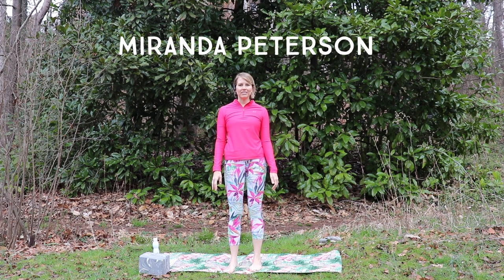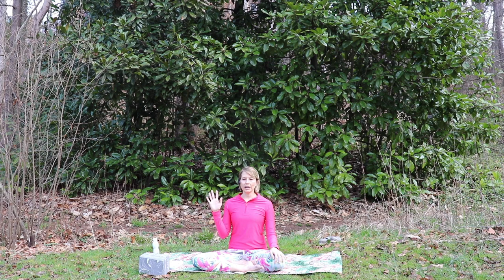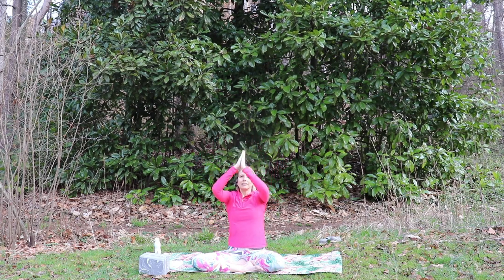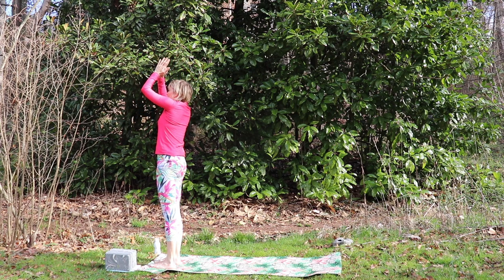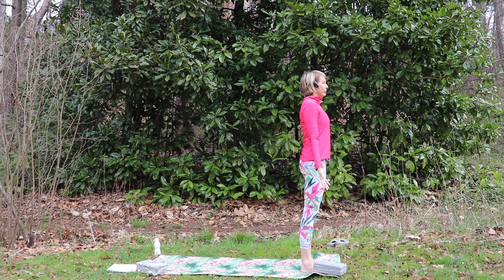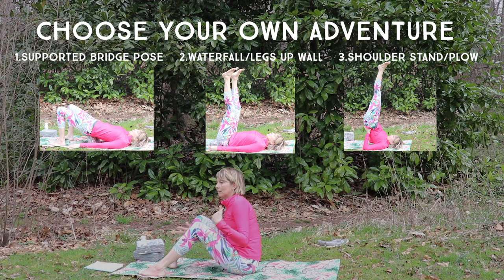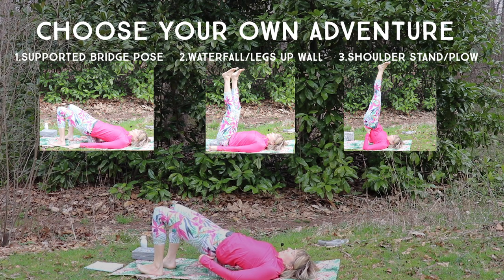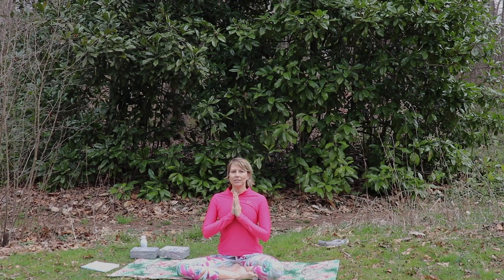Spring Equinox Outdoor Yoga Flow for Balance & Intention Setting for Hikers/Hiking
Spring is the ideal time to set intentions and balance your lunar/solar energy. This beginner-intermediate yoga flow includes lots of sun salutations (surya namaskar) and moon salutations (chandra namaskar) to connect with the Spring Equinox and Spring Season of new beginnings. I also encourage journaling before and after this practice about some intentions you have for this year. These can be things you want to improve or change or things you want to release.

Today is the Spring Equinox, the turning point when daylight begins to win out over darkness and is considered to be the first day of Spring.

My name is Miranda and I'm a RYT®500 yoga teacher based in Asheville, North Carolina.

Yoga and meditation provide great benefits but only you know your own body and limits. Please consult your health care professional with any questions or concerns before starting any physical or exercise program. When participating in any physical activity, there is the possibility of injury. The creators of this video, its distributors, and performers are not liable for any injury, accident, or health impairment befalling and viewer of this program or any individual utilizing the techniques suggested in this video.